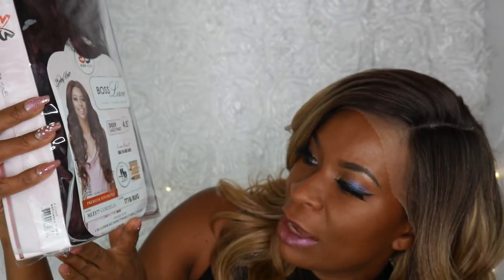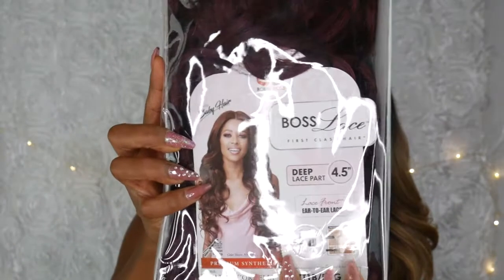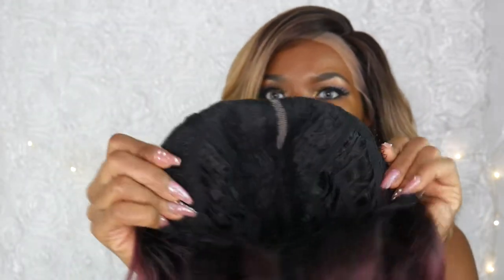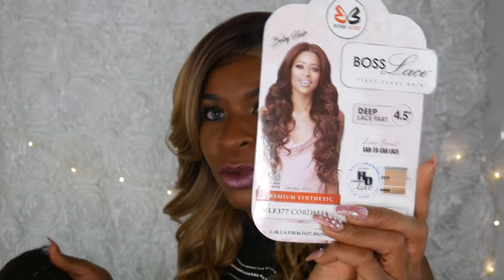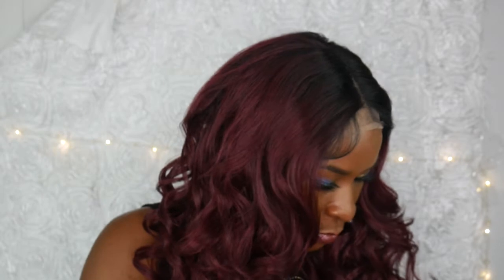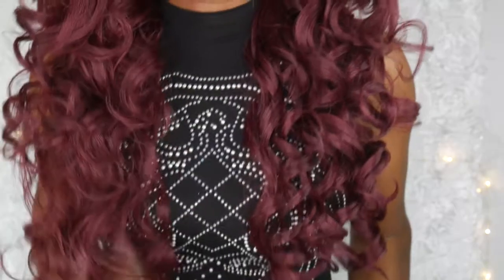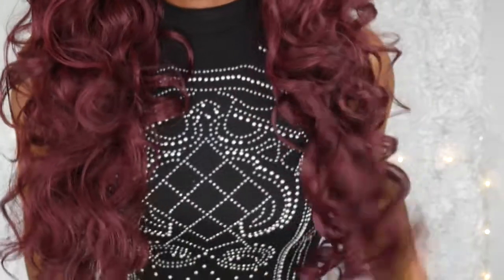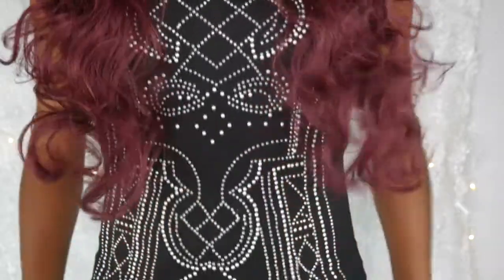⚠ WATCH B 4 U BUY! FREE GIVEAWAY!! Bobbi Boss Premium Synthetic HD Lace Wig - MLF377 CORDELIA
Welcome to Princess Beauty Tv! Please watch this video before you buy, because it has a few cons!  I'm doing a review on  Bobbi Boss Premium Synthetic HD Lace Wig - MLF377 CORDELIA

Do check out this (Wig review 2020) video from start to finish to get all the details before you purchase!!

One random beauty product will be given away to one lucky subscribers. The winner will be announced on Friday!! I will drop you a comment in the comment section below to let you know if you won, or I may make a video announcement.

2. Like video
4. Leave a comment of “shared the love”

💗🙏🏾💗Verse Of The Day:  Philippians 4:19: “And my God will supply every need of yours according to his riches in glory in Christ Jesus.”

*I purchase this unit with my own coins.
*** Bobbi Boss Premium Synthetic HD Lace Wig - MLF377 CORDELIA
COLOR SHOWN: TT4/FABLD
MATERIAL: Synthetic
TYPE: DEEP LACE PART
LENGTH: Long
HEAT SAFE: Yes

4'5" DEEP PART
HD LACE
EAR-TO-EAR LACEFRONT
BABY HAIR
HIGH HEAT

hd lace wig,
bobbi boss wig,
bobbi boss hd lace front wig,
hd lace wigs,
bobbi boss hd lace,
bobbi boss lace wig,
bobbi boss lace front wig,
hd lace wig install,
hd lace synthetic wig,
hd lace front synthetic wig,
bobbi boss hd wigs,
hd lace wigs affordable,
preplucked lace wig,
lace front wig,
transparent lace wig,
glueless hd wig,
undetectable lace wig,
ombre blonde wig,
free makeup,
Free cosmetics,